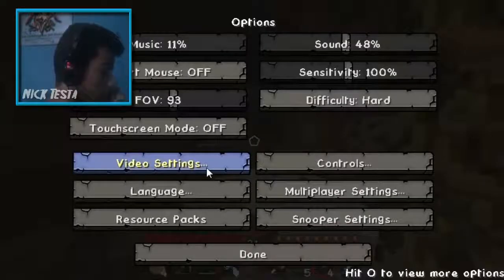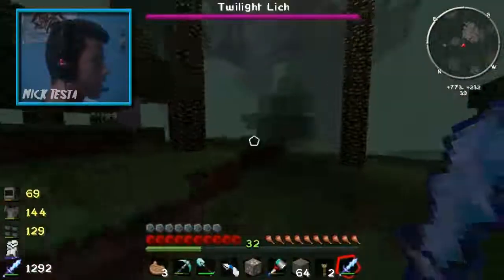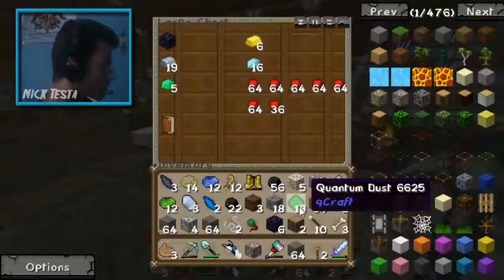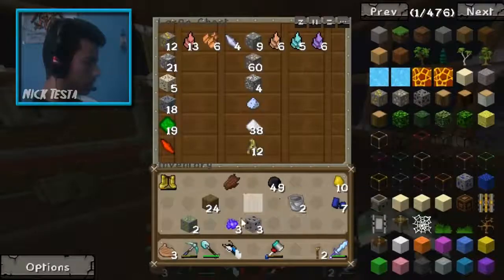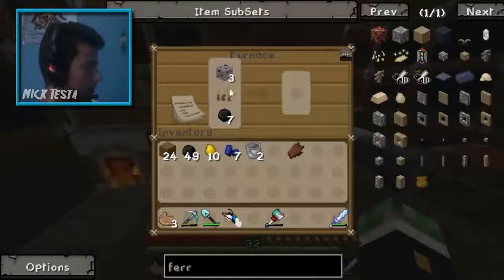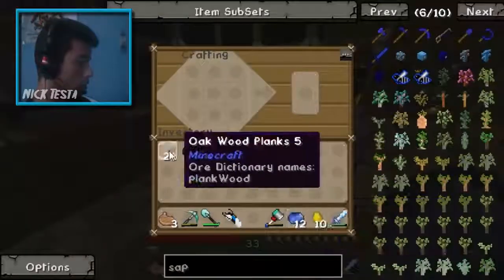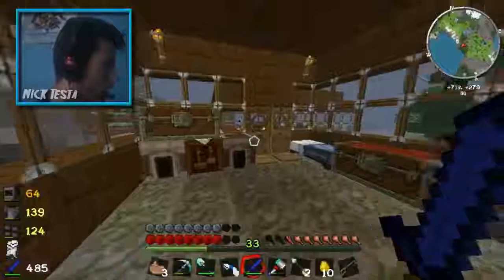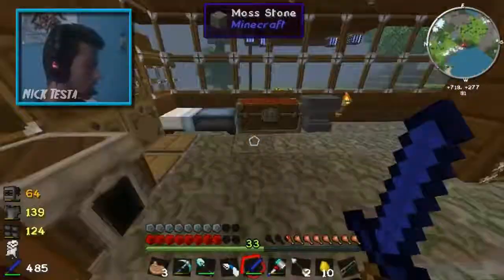SO MUCH TO LEARN! - The Minecraft Tales [22] w/Nick Testa